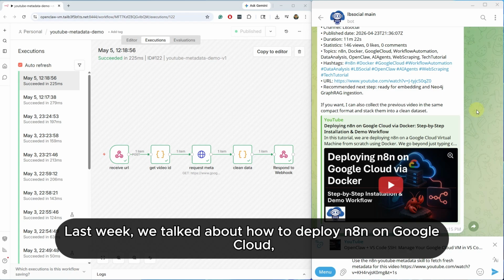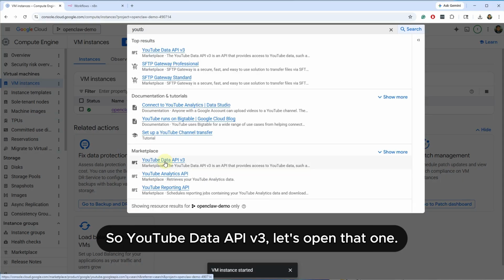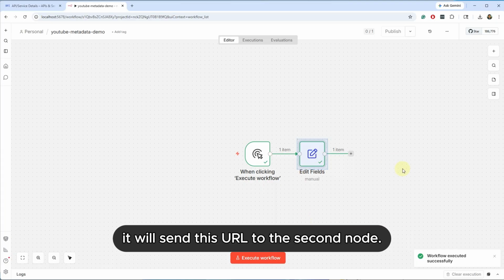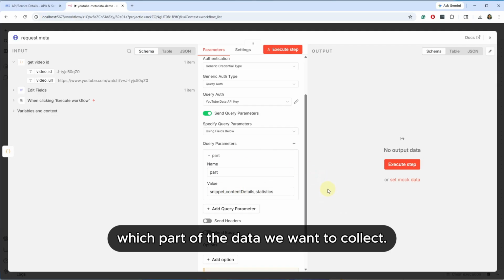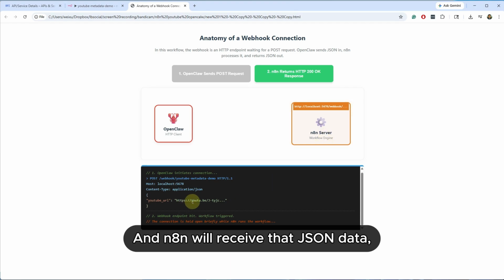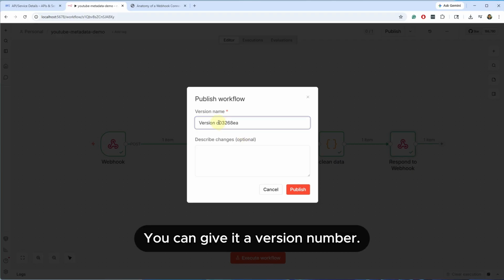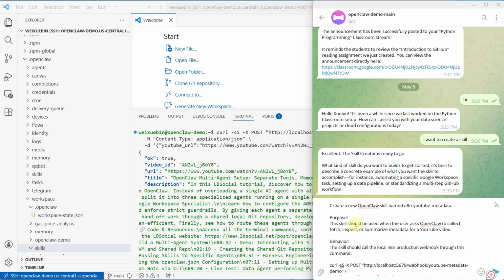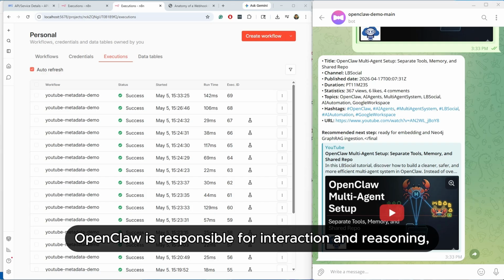OpenClaw + n8n Webhook Tutorial: Collect YouTube Metadata with an AI Agent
In this week's tutorial, we demonstrate how to connect your OpenClaw AI agent to an n8n automation workflow using a Webhook. Learn how to securely extract YouTube video metadata without ever exposing your API keys to the LLM!

By decoupling the reasoning engine (OpenClaw via Telegram) from the execution engine (n8n on a Google Cloud VM), we create a highly secure, scalable, and mobile-friendly automation pipeline. You can trigger complex automations right from your phone while keeping all the logic and credentials safely stored in n8n.

📚 Full OpenClaw Tutorial Series:
Catch up on our complete guide to building and deploying AI agents:

⏱️ Timeline & Chapters:
00:00 - Demo: Triggering n8n from Telegram via OpenClaw
00:43 - Architecture overview: OpenClaw + n8n + Webhook
01:29 - Setting up the YouTube Data API v3 Key in Google Cloud
02:40 - Storing API Credentials securely in n8n
03:16 - Building the n8n workflow: Extracting Video ID
04:41 - HTTP Request Node: Fetching YouTube Metadata
06:05 - Data Cleaning: Using JavaScript to extract topics & stats
07:08 - Understanding Webhooks: How OpenClaw talks to n8n
07:53 - Setting up the Webhook Trigger Node (POST Request)
09:01 - Adding the "Respond to Webhook" Node for synchronous replies
10:07 - Creating an OpenClaw Skill using the Skill Creator
11:49 - Testing the complete AI Agent automation flow
12:19 - Architecture Summary: Why decouple AI from execution?

💡 Key Takeaways:

Security: Keep API keys in n8n credentials, not in your agent's scripts.

Efficiency: Use n8n to clean massive JSON payloads so your LLM uses fewer tokens.

Flexibility: Trigger complex automations from anywhere using Telegram.